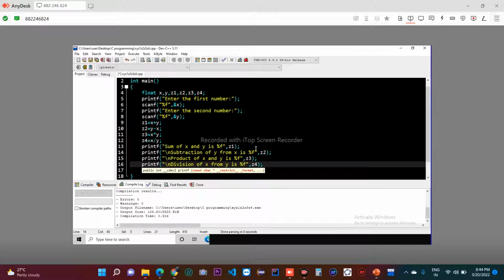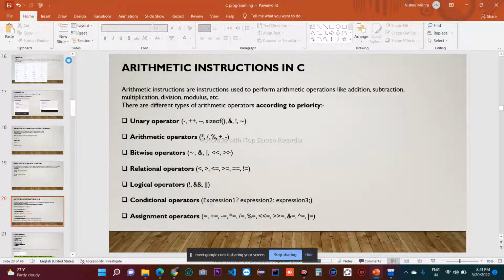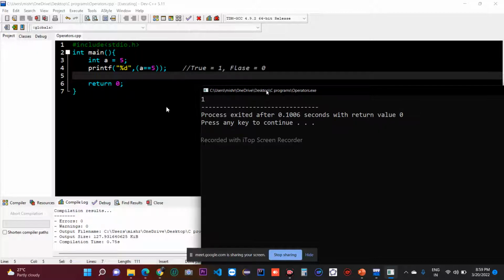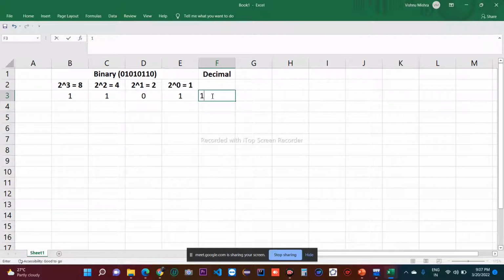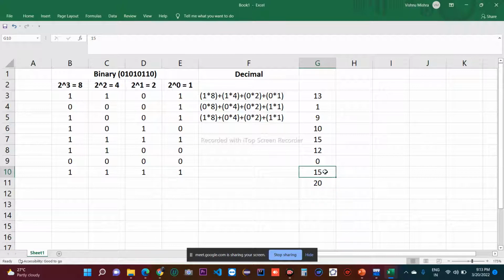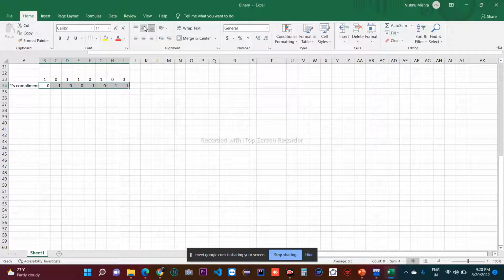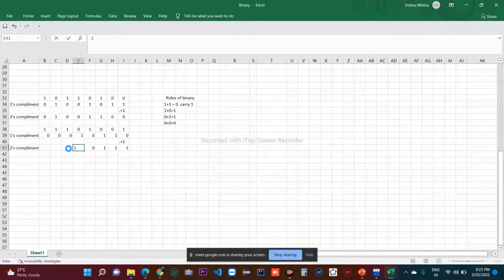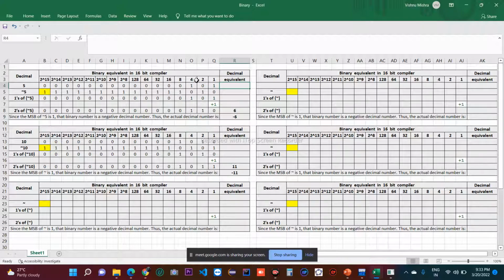Day3(Unary minus, NOT, Bitwise NOT)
C programming class 1.